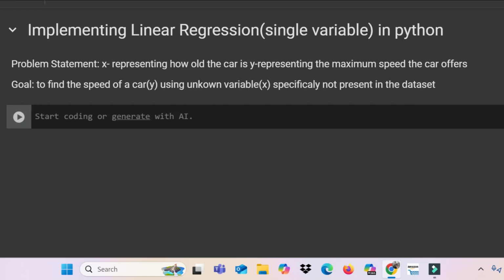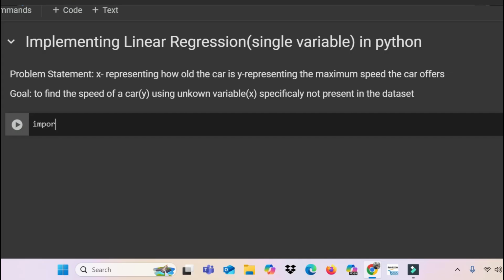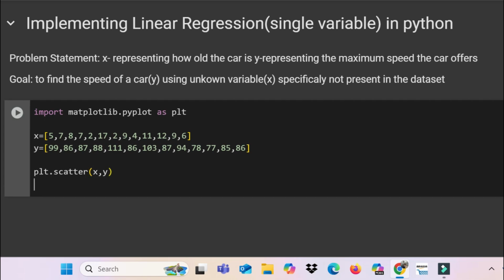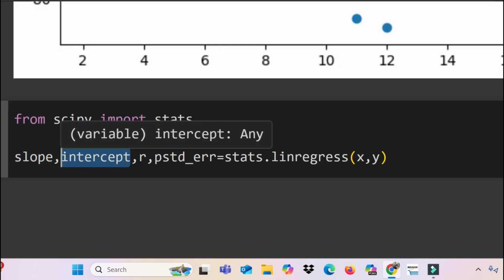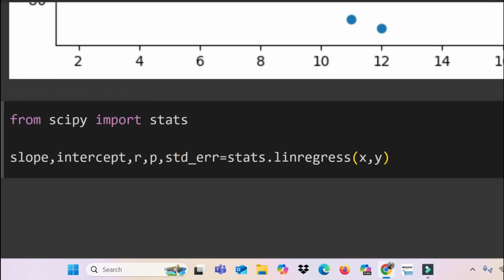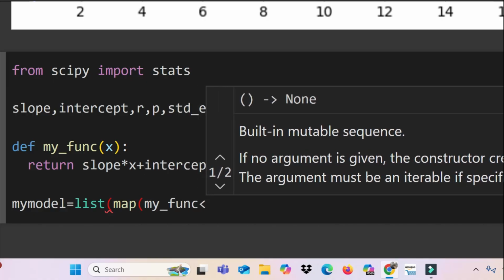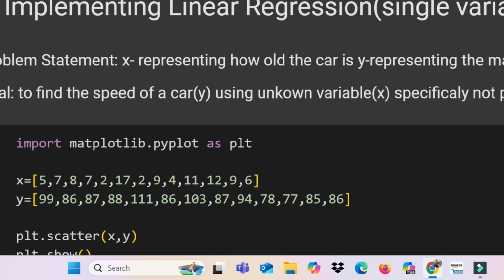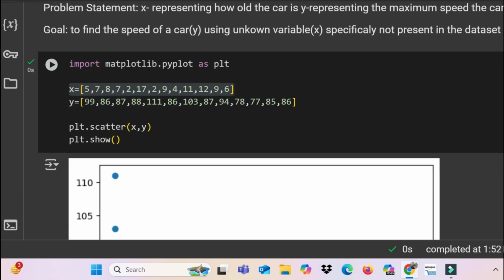Build Your First ML Model | Linear Regression Step-by-Step in Python by Sandesh Suman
Welcome to this step-by-step tutorial on Linear Regression! 🚀

In this video, I’ll walk you through the process of building your first Machine Learning model in Python using Scikit-learn. We will implement Linear Regression to predict a target variable from a single feature.